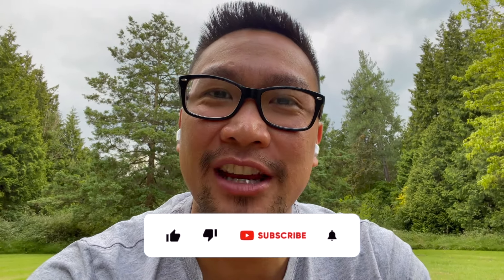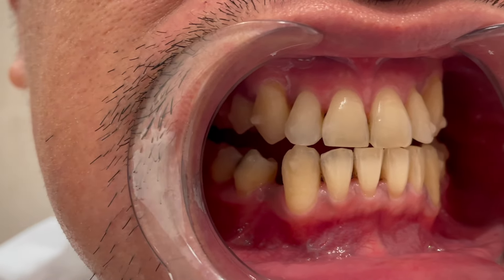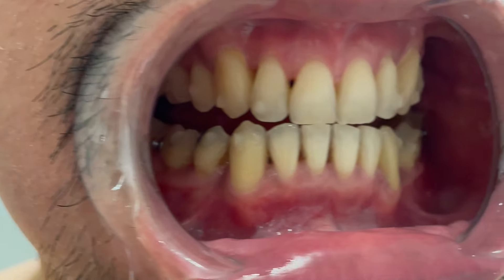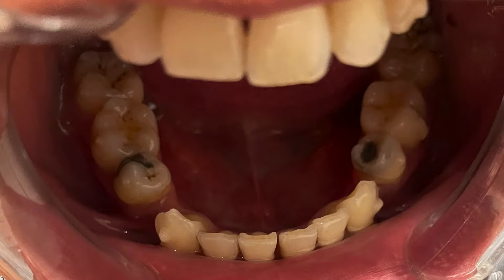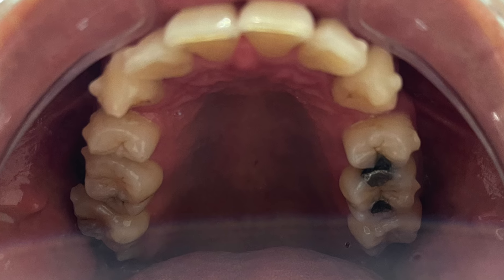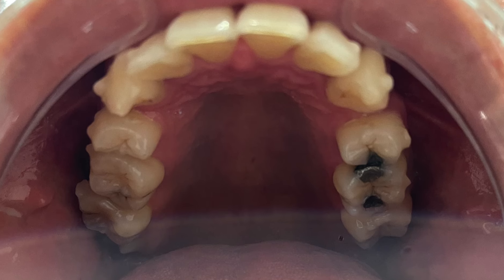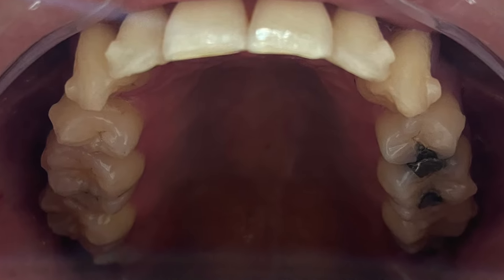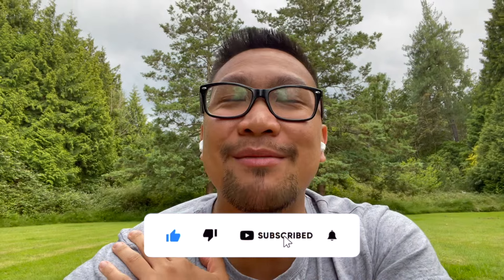18 MONTHS TEETH MOVEMENT PROGRESS WITH INVISALIGN | Invisalign Journal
Hey Guys,

In today's video, I go through how much my teeth have moved in 18 months of wearing my Invisalign! My teeth have come such a long way and some of these photos really prove that having braces/Invisalign is worth it.

As I did not make any update vlogs over the 18 months, I will also be sharing one more 18 months video soon and I have already shared my smile video previously. The next one will be about how I got on with my Invisalign over the 18 months.

Looking forward to what is coming and sharing it all with you guys!!

Continue/join me on my journey to my perfect smile!!

Ciao!!